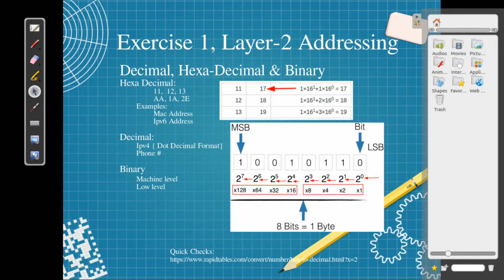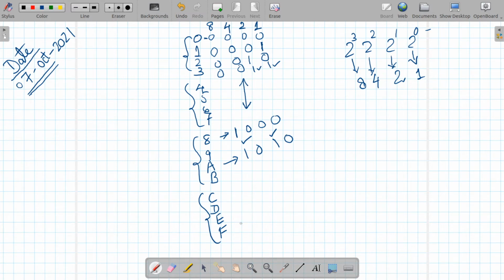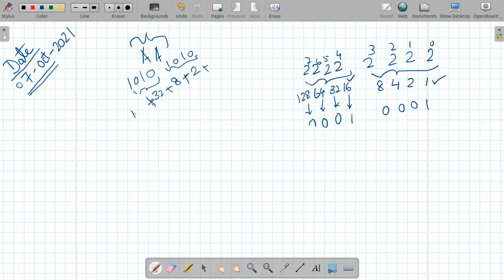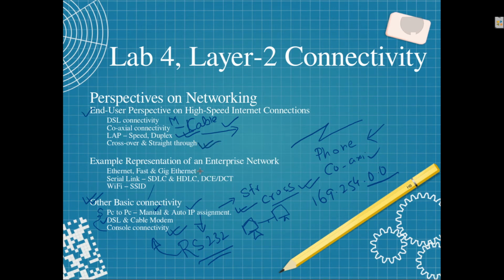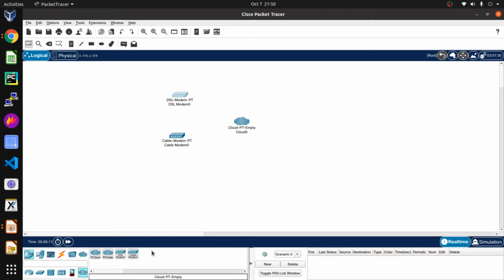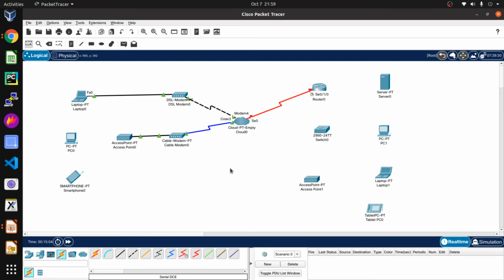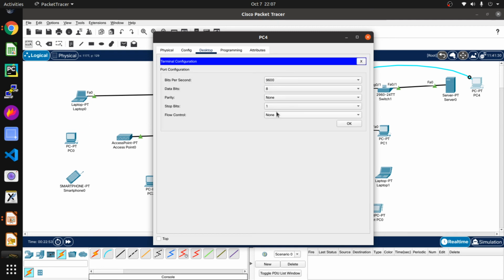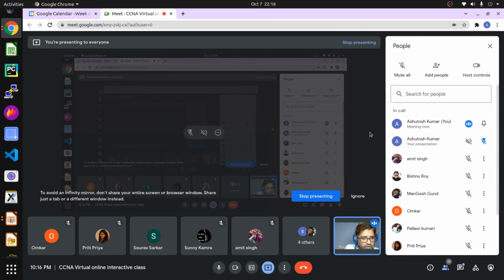07 Network Perspective & Layer 2 connectivity on High-Speed Internet Connection & Basic connectivity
End-User Perspective on High-Speed Internet Connections, DSL connectivity, Co-axial connectivity, LAP – Speed, Duplex, Cross-over & Straight-through.

Example Representation of an Enterprise Network
 Ethernet, Fast & Gig Ethernet
 Serial Link – SDLC & HDLC, DCE/DCT
 WiFi – SSID

Other Basic connectivity
 Pc to Pc – Manual & Auto IP assignment.
 DSL & Cable Modem
 Console connectivity